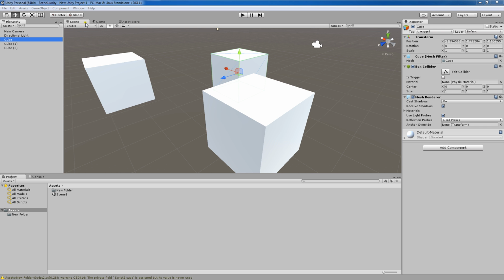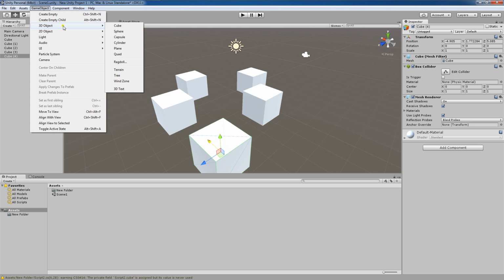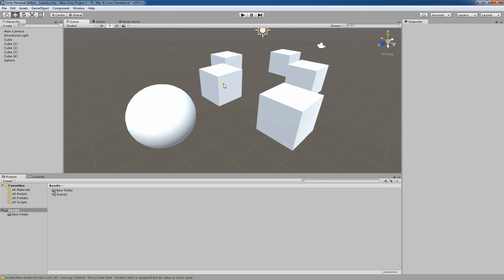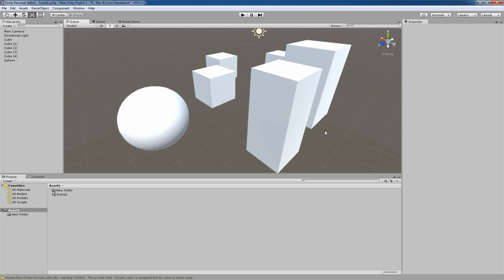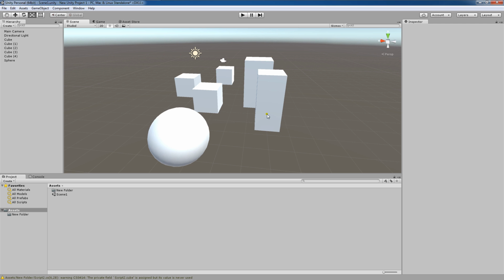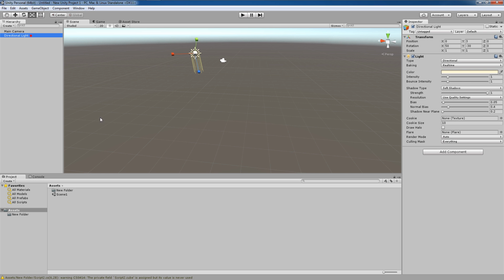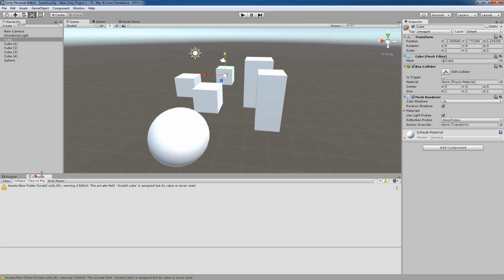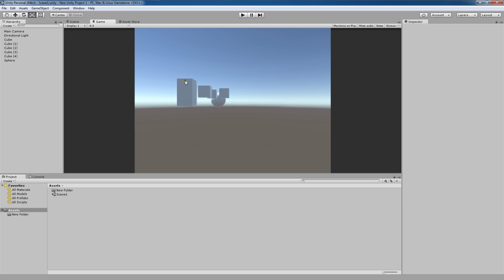Unity 5 Tutorial: Scene View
Navigating the scene view in the Unity game engine. The scene view is where you will spend 80 percent of your time in Unity developing games. It is important that you understand the fundamental concepts presented in this tutorial.